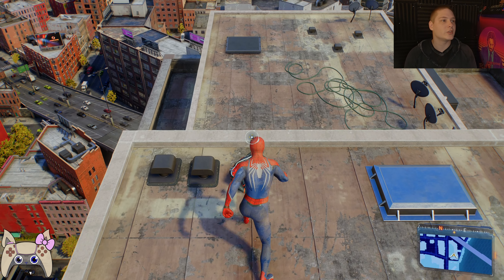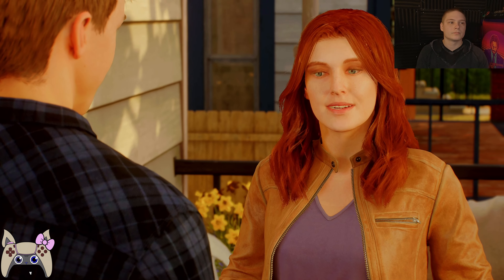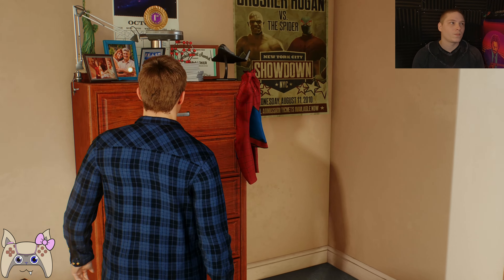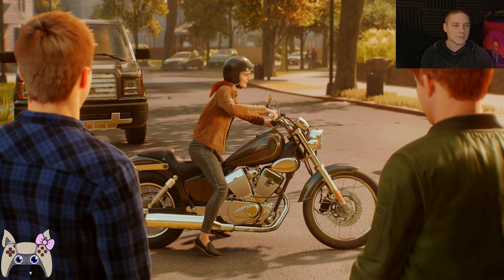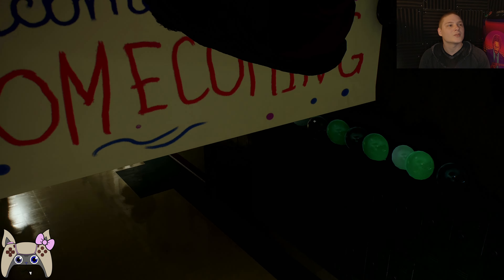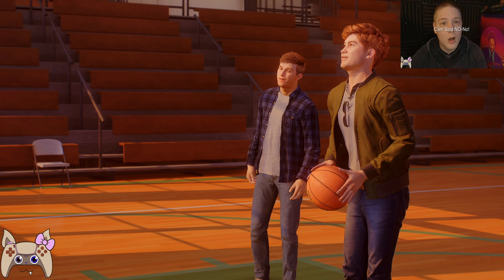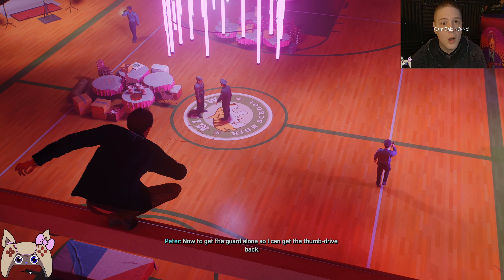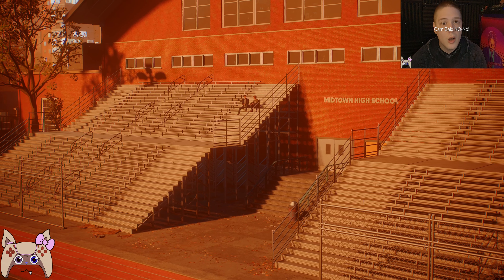Living Like A Slob! | Let's Play Spider-Man 2 (Part 7)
I don't understand how someone lives like that.
I would have bugs up to by neck!
I streamed this on TikTok!